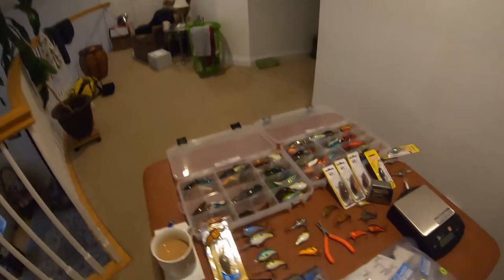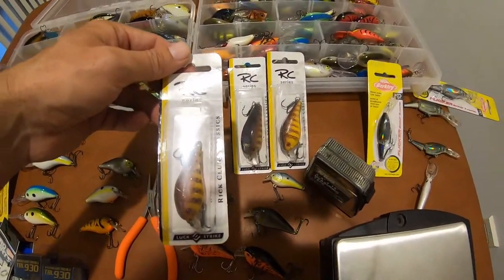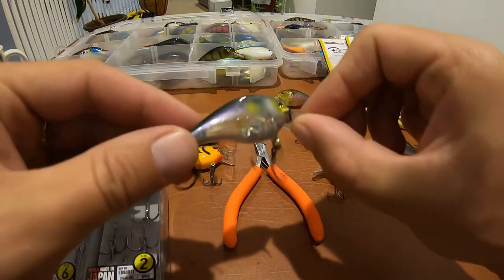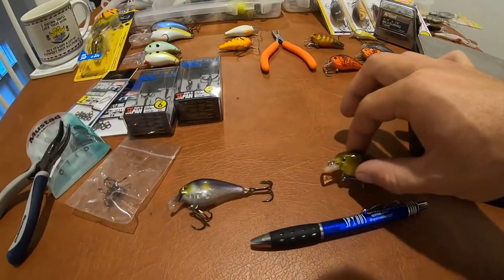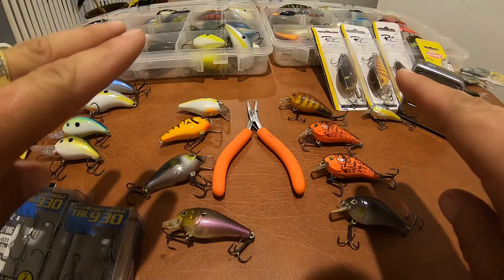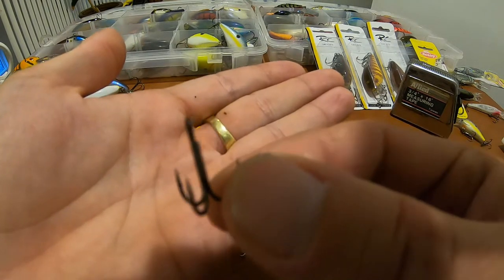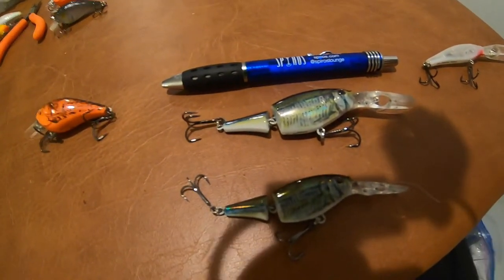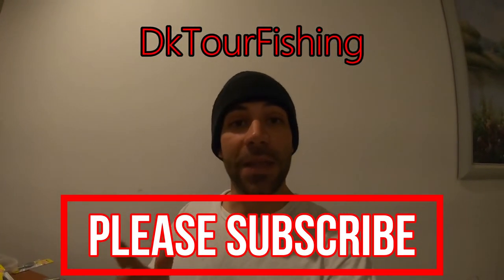Small Crankbaits (Advanced In-Depth) Tournament Winning Secrets Revealed! KVD 1.0 vs LuckEstrike Rc2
In-depth video about Small (Finesse Crankbaits)
"ELEFANTS EAT PEANUTS!"
Giving up some of my Tournament Winning Secrets!
Strike King KVD 1.0 vs Luck-E-Strike Rc2
I go in detail about the advantages of smaller crankbaits and their time to shine. I go in detail on five different aftermarket treble hooks and put them on the scale to explain how and why weight effects action. This video is absolutely packed with juice! Absorb it like a sponge!!!

-Gear Shown In Video
(The Featured Small Baits)

Strike King KVD 1.0
Luck-E-Strike Rc2
Berkley Flicker Minnow 5D (Light stock hooks are sharp but delicate)
Berkley Jointed Flicker Shad 5 (Light stock hooks are sharp but delicate)
Strike King 3xd
Spro RK Crawler 50

-Best Split Ring Pliers

Texas Tackle Split Ring Pliers (Perfect for small split rings)
Shimano Brutas 4.5 Bent Nose (Perfect for medium/large split rings)

-Best Hooks
Hayabusa Black Nickle, Mustad KVD Triple Grip, Megabass Katsauge,
Gamakatsu Black Nickle, Gamakatsu Aron Martins G Finesse Nano.

-Recommended Crankbait Set-ups
(Rods)
G Loomis IMX Pro 7'2 Moderate Action (866C CBR DF)
G Loomis IMX Pro 7'0 Moderate Fast Action (845C CBR

(Reels)
Shimano Aldabaran
Shimano Curado K
Daiwa Tatula Elite

(Line)
10 lb. Sunline FC Sniper Fluorocarbon
10 lb. Sunline Super Natural Monofilament

Denis Karachopan (Competitive Tournament Angler)